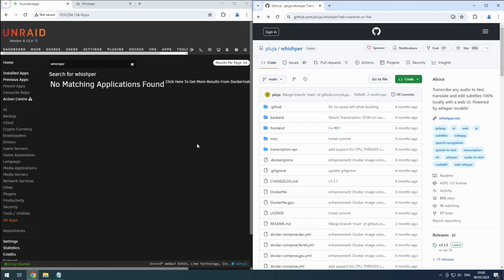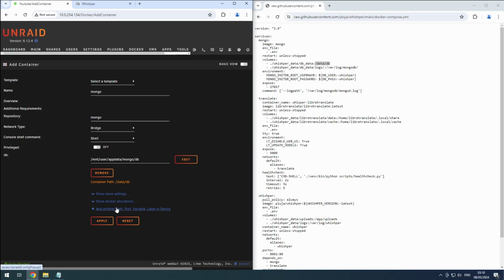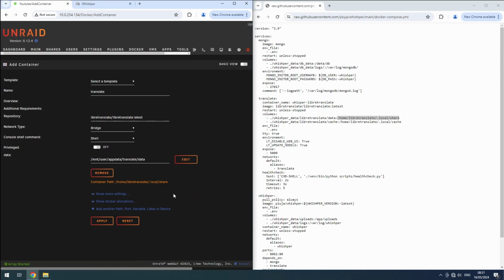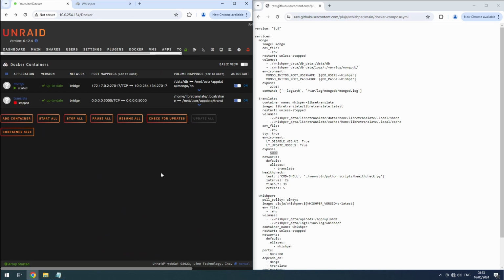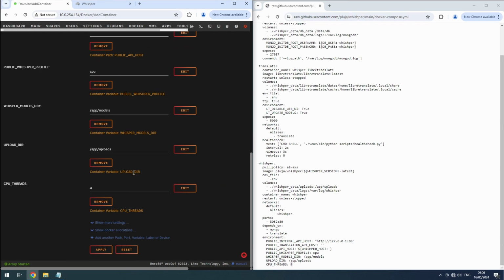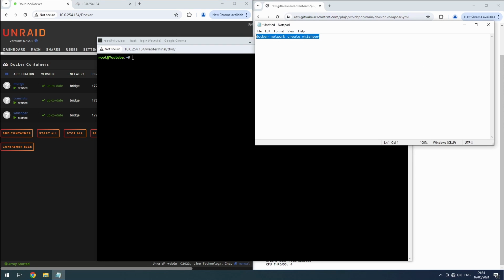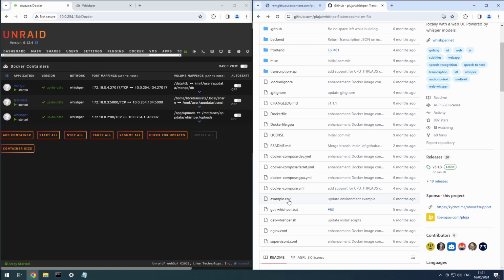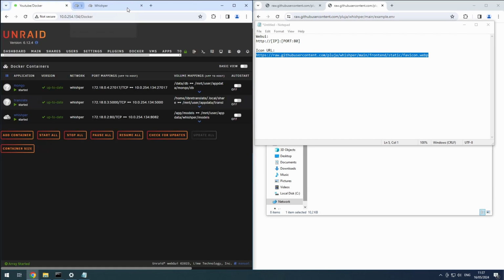Unraid - Install app without template in the appstore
In this video we'll cover how to install docker apps on unraid that are not in the appstore.

For the demonstration, we'll use Whishper: This was requested on reddit, needing 3 containers demonstrates the steps multiple times, and required some additional troubleshooting to make it work, showing how to find the error.

We also cover making the webui link work, and add a nice icon.

Change "translate" appdata rights:
cd /mnt/user/appdata
chmod -R 777 translate

Create custom network:
docker network create whishper

Script draft created by Riffsphere
Script writing done by ChatGPT
Script fact checked by Riffsphere
Audio generated with Balabolka, using IBM Watson